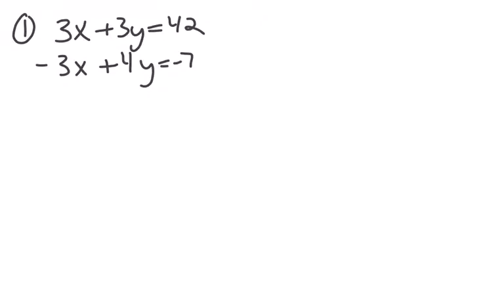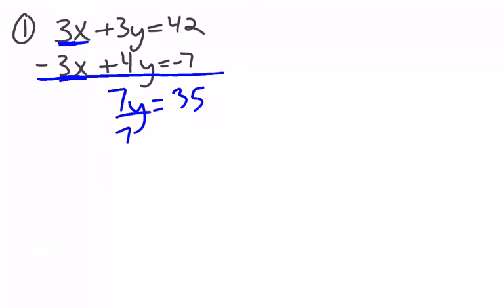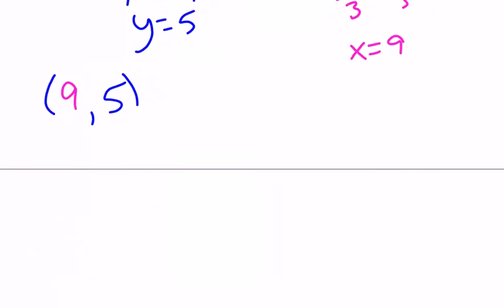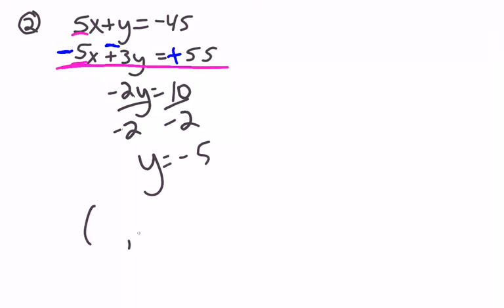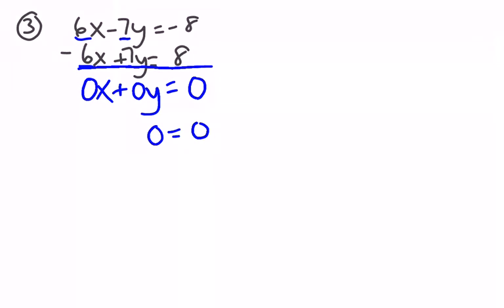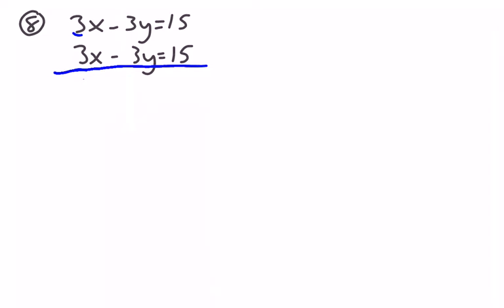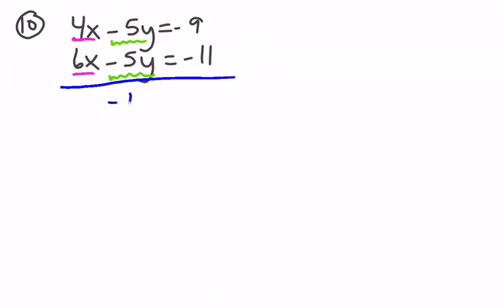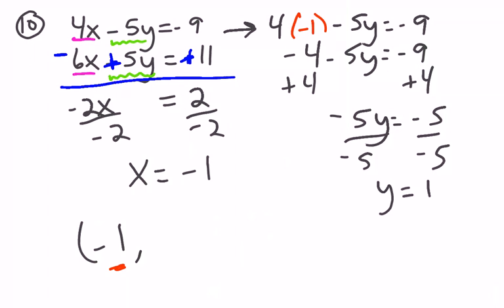Solving Systems of Equations by Elimination